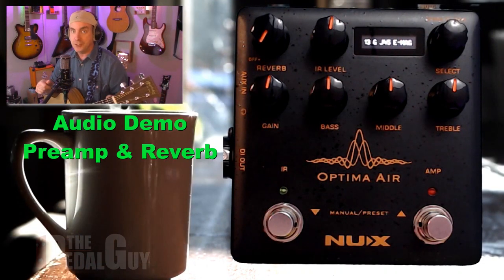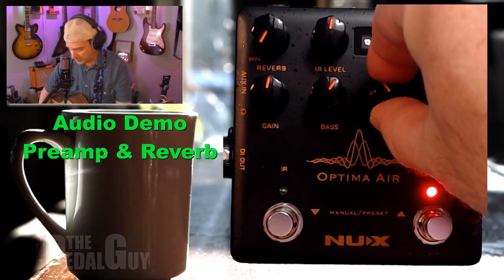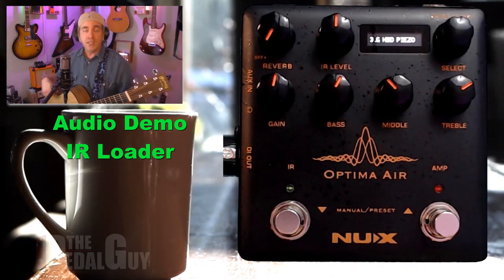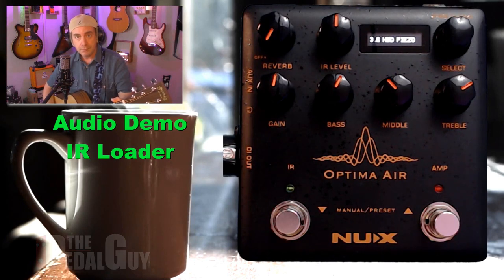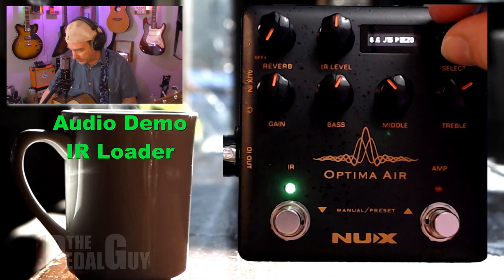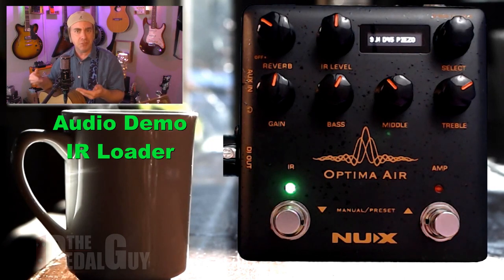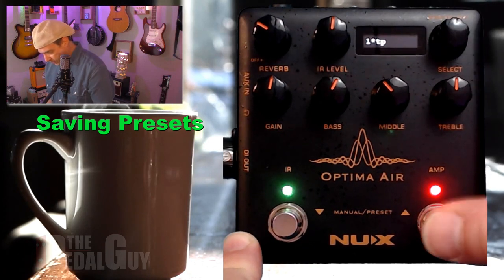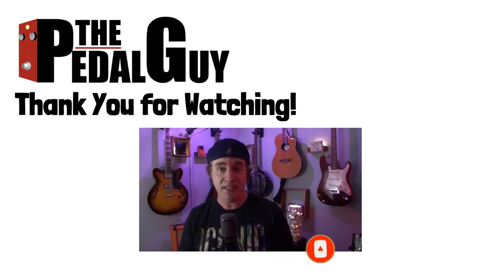NEW PEDAL DEMO The Pedal Guy Presents the NuX Optima Air Acoustic Preamp and IR Loader Pedal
In this video, I take you through the brand new NuX Optima Air Acoustic Preamp and IR Loader pedal. There are some pedals that just grab my attention right from the get go, and this is definitely one of them. My Martin acoustic already sounds great, but I put it through just the preamp on this pedal and I was completely blown away!

This pedal is two things, a preamp based off the classic Neve 1073 Preamp, which is all about legendary tones, and an Impulse Response loader, which includes 15 of the most sought after legacy acoustic guitar tones from Martin, Gibson, and Taylor. These IRs can be used with your electric or acoustic guitars and are optimized for either magnetic or piezo pickups.

Additionally, it includes the ability to create your own IRs and a software editor for easy access to all of the in depth features. Enjoy!

0:00 Intro
0:36 What is the Optima Air?
1:20 Preamp and Reverb Demo
2:55 IR Loader Demo
5:47 Preamp and IR Loader Demo
6:16 Presets
7:04 Conclusion